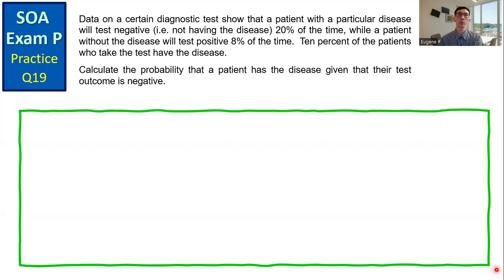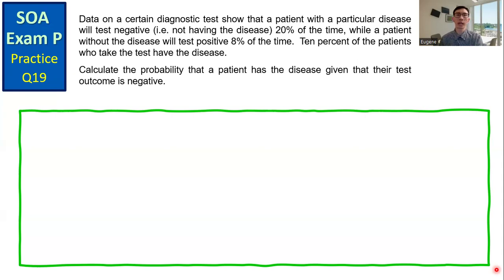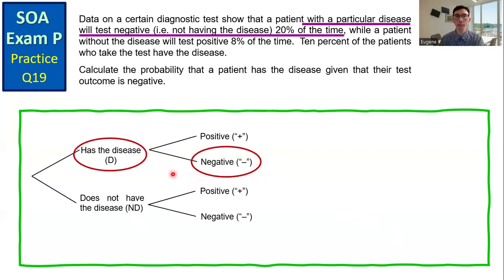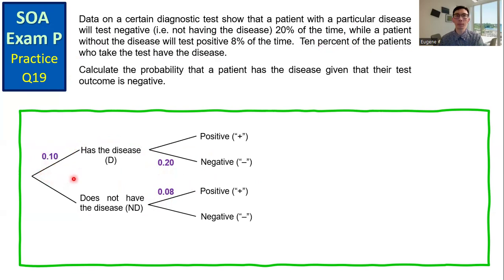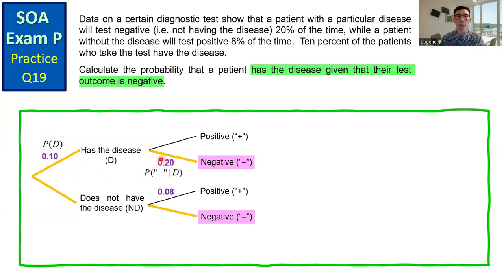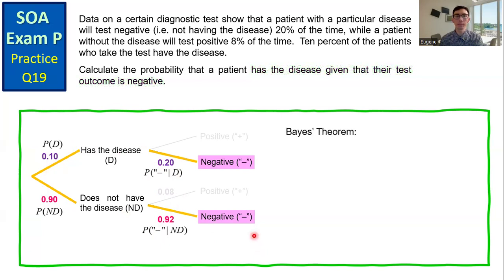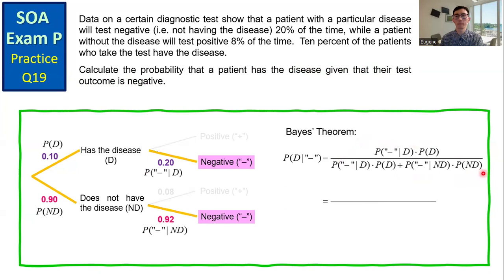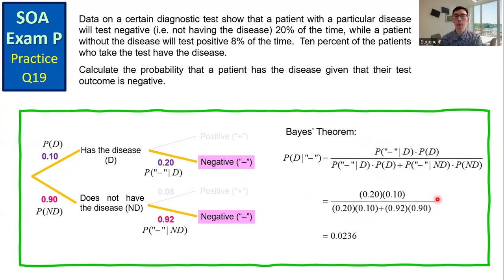SOA Exam P Practice Q19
Data on a certain diagnostic test show that a patient with a particular disease will test negative (i.e. not having the disease) 20% of the time, while a patient without the disease will test positive 8% of the time.  Ten percent of the patients who take the test have the disease.

Calculate the probability that a patient has the disease given that their test outcome is negative.

[A similar question can be found in the official SOA